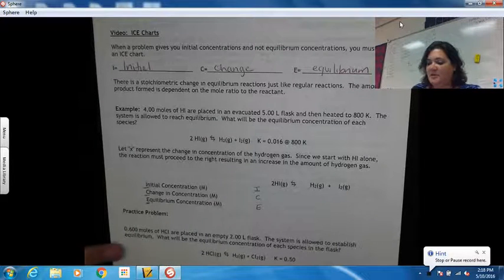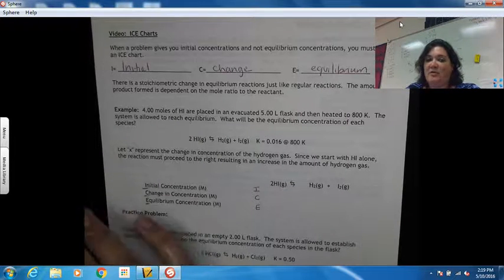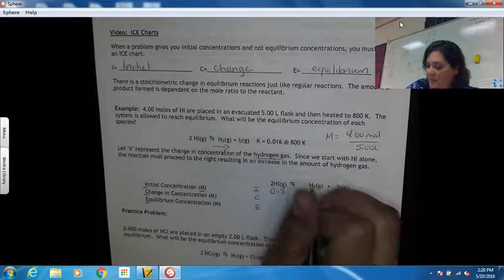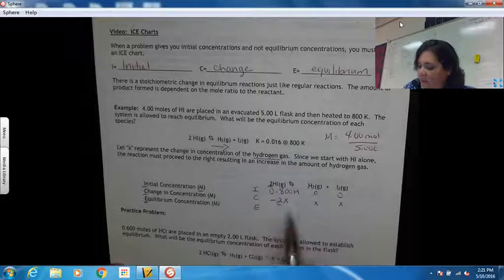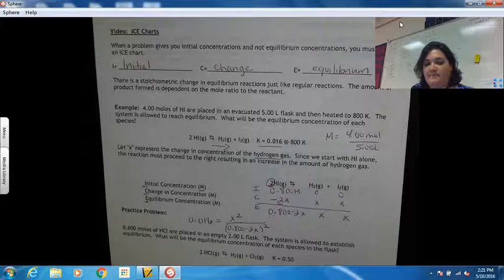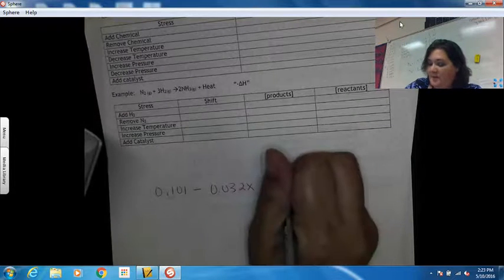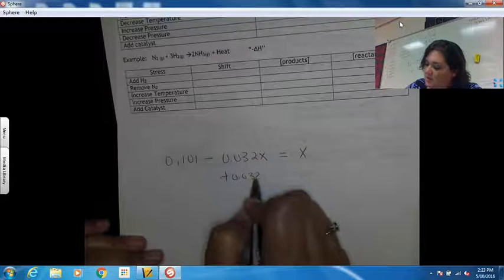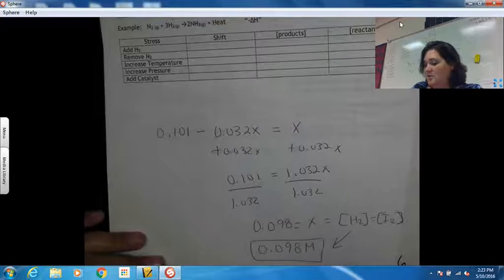Video #5 ICE Charts